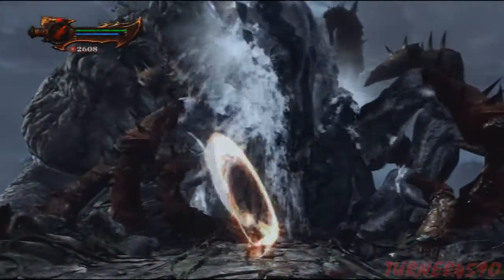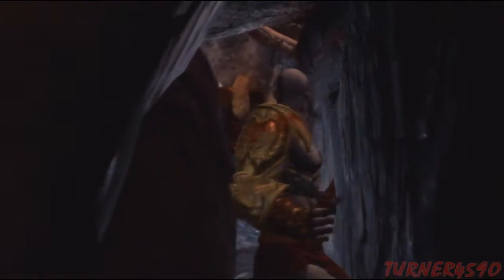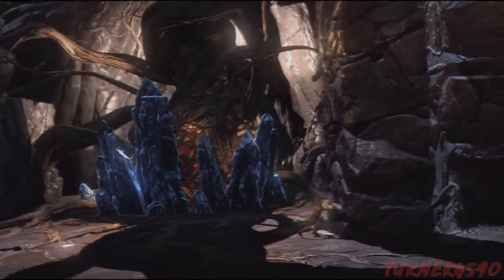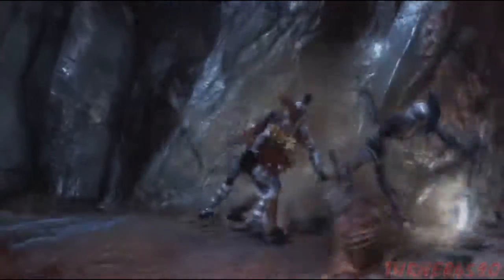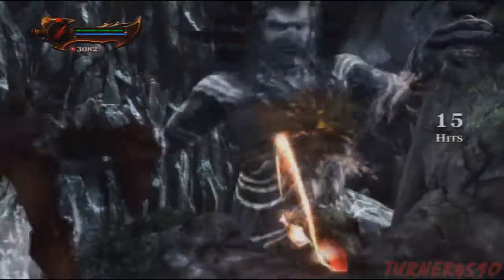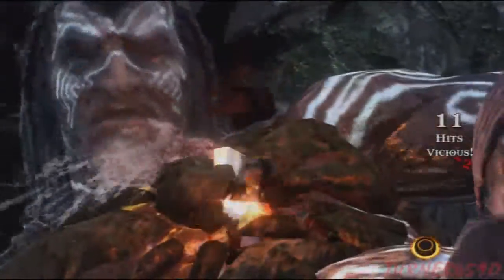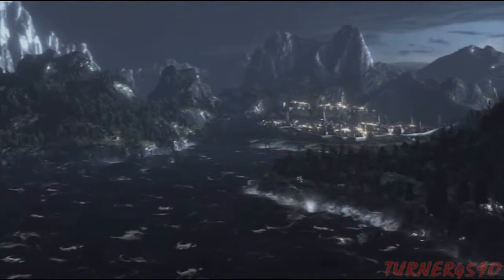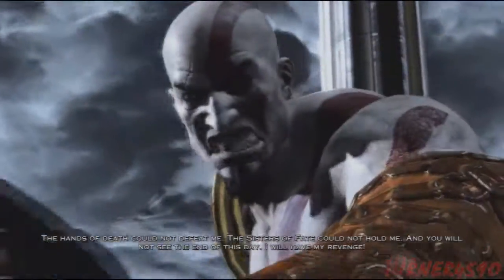Let's Play God of War 3 - Part 2 - High Tide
In this part we continue our ascent up Mt. Olympus and take on our first god, Poseidon! Sure, he may have complete control over water (even going so far to have water stallions!) but Kratos has something on his side that he does not! Immeasurable rage!

After getting getting our fill of watersports for the day, we rise to the top of the mountain where Zeus lies in wait and take him on once and for all! NOTHING COULD POSSIBLY GO WRONG!